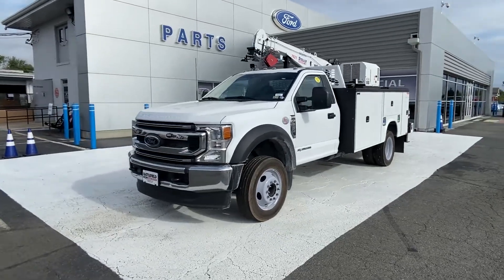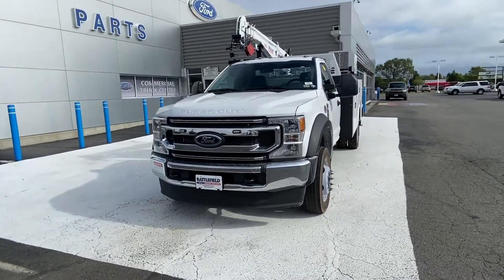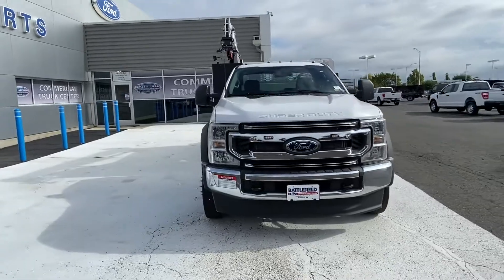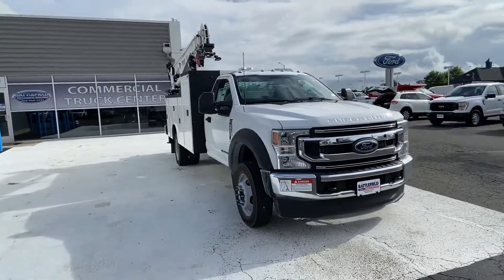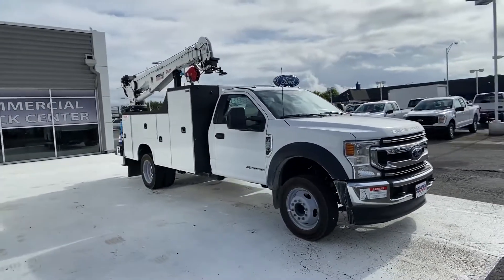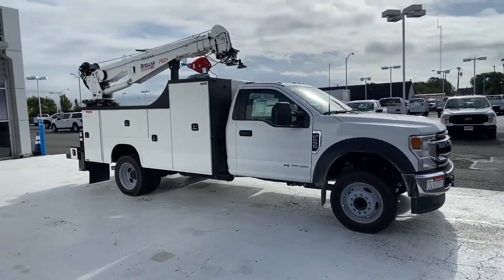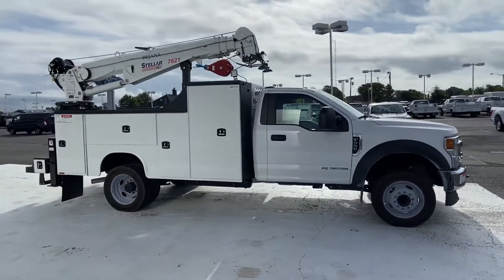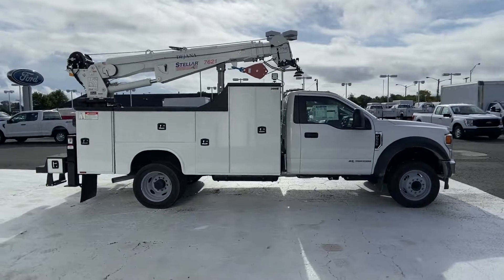2021 Ford Super Duty F-550 DRW XL Manassas, Chantilly, Woodbridge, Fairfax, Gaithersburg MD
2021 Ford Super Duty F-550 DRW XL 1FDUF5GT3MDA14546 Video

This 2021 Ford Super Duty F-550 DRW XL 1FDUF5GT3MDA14546 is full of phenomenal features such as: